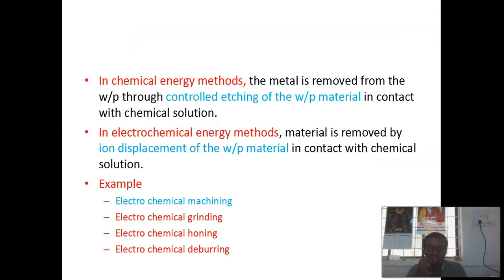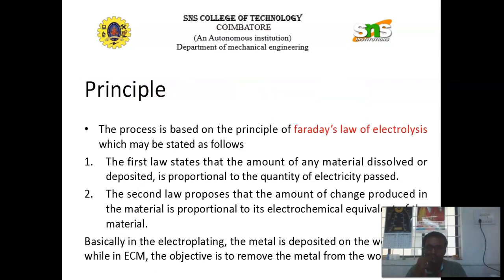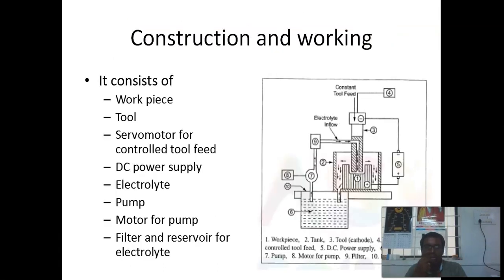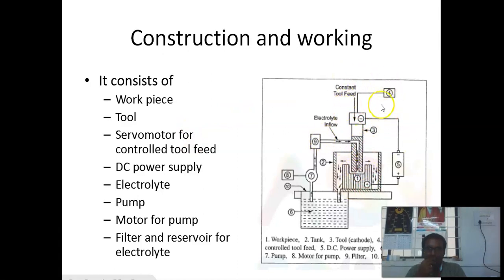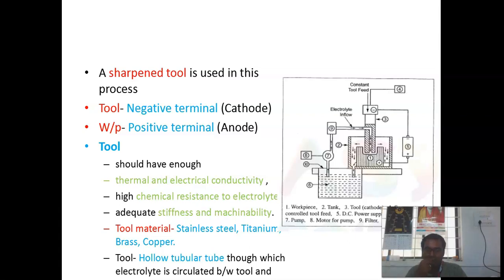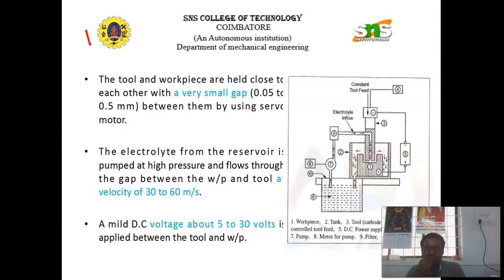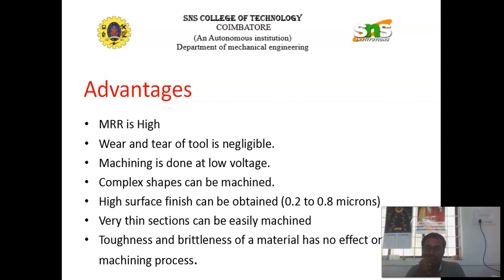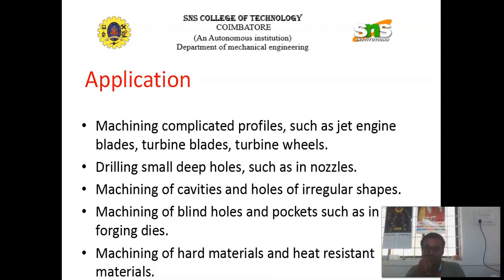Electrochemical Machining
Electrochemical machining (ECM) is a method of removing metal by an electrochemical process. It is normally used for mass production and for working extremely hard materials, or materials that are difficult to machine using conventional methods. Its use is limited to electrically conductive materials.